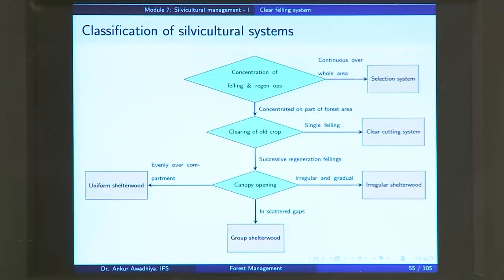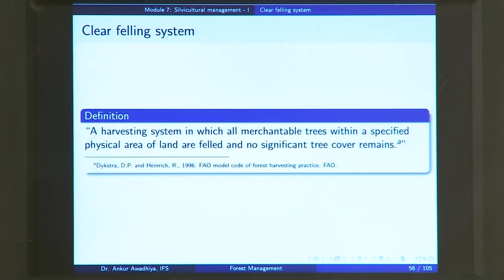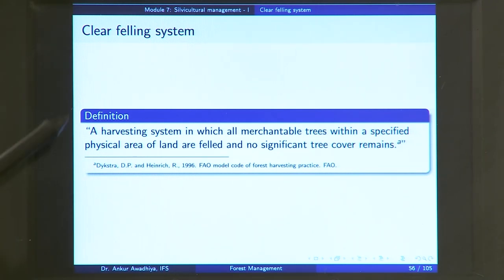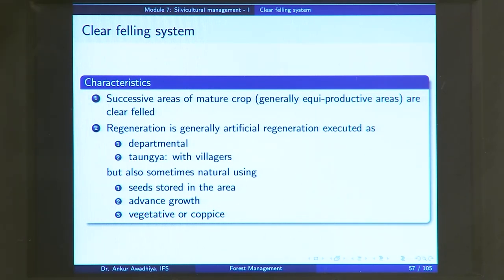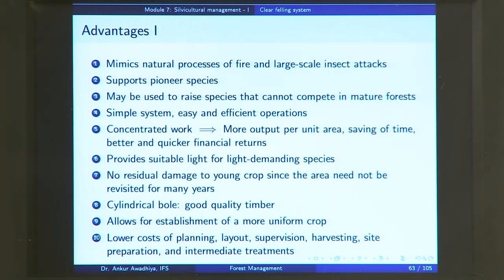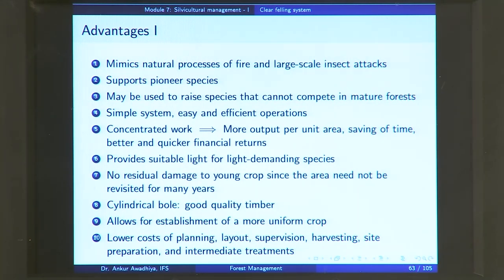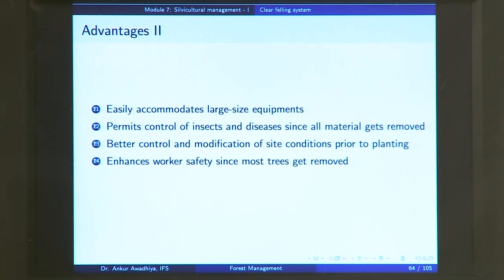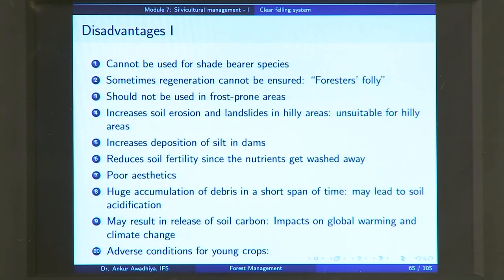noc20-bt01-lec21_ Lecture 21: Clear Felling System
Lecture 21: Clear Felling System